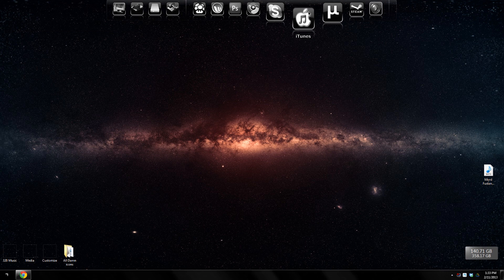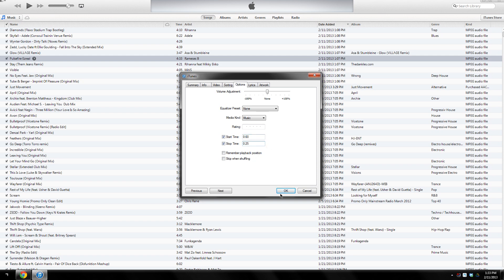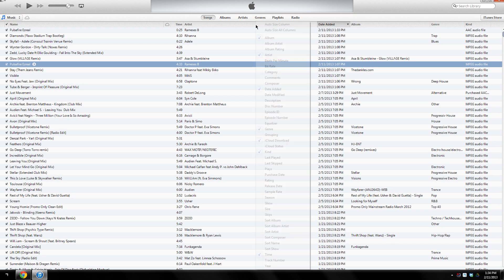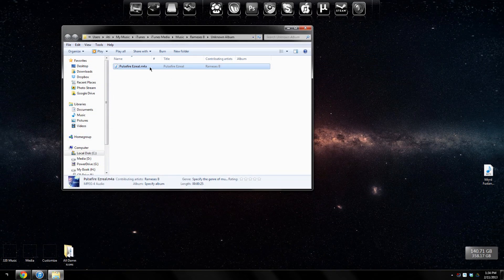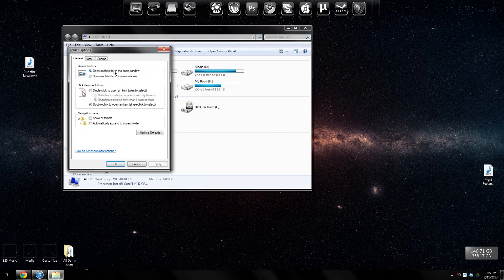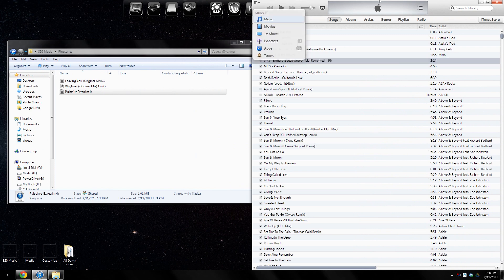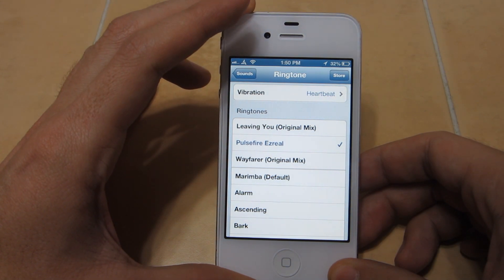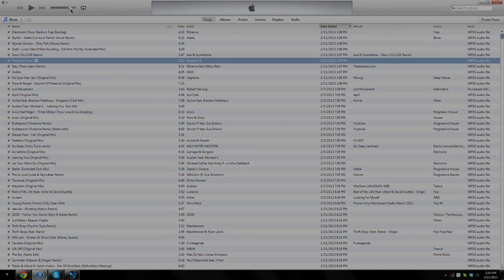How to create your own ringtone in iTunes 11 [HD]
In this video I show you guys how to create your own ringtone in iTunes 11. The process is really simple and shouldn't take more than 5 minutes for you to complete. Once you get the hang of it, its even easier.
Follow me in instagram: AttilaDJ